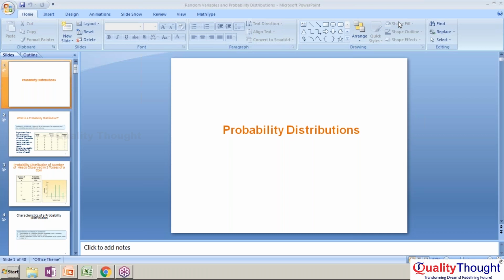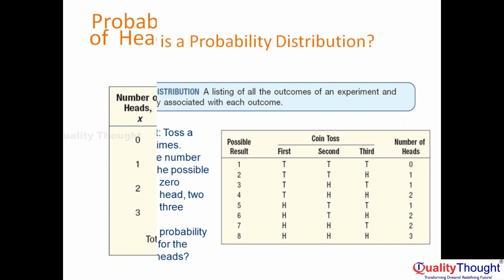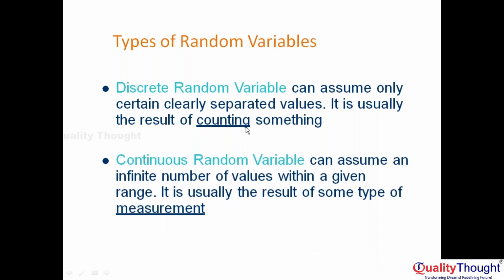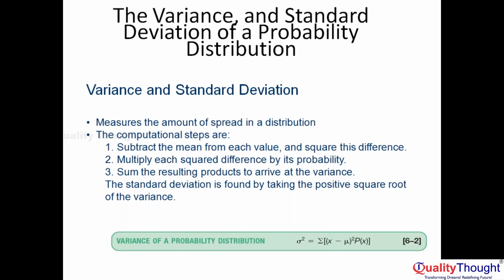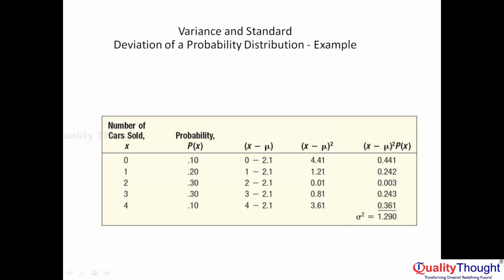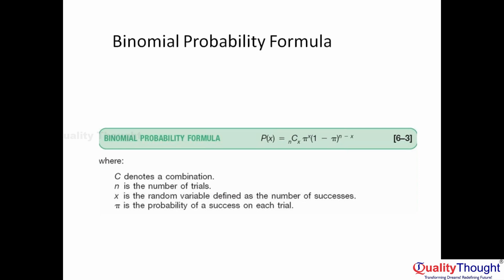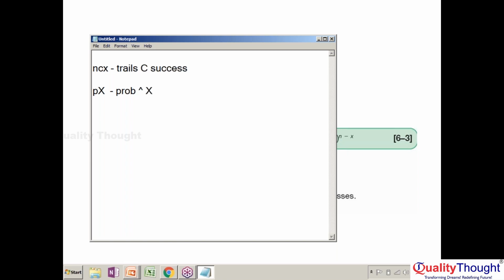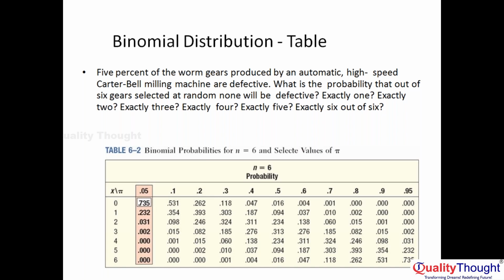What is Probability Distribution in Data Science - Data Science Course for Beginners | Session - 4